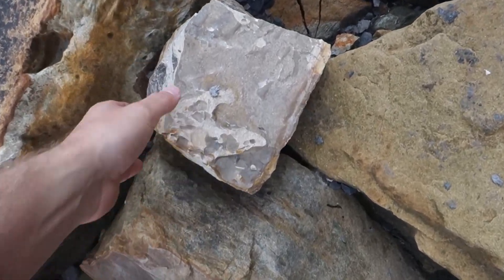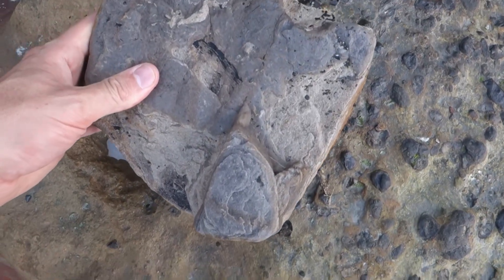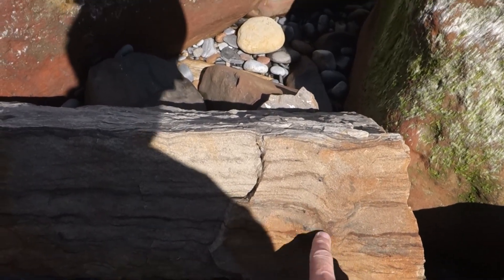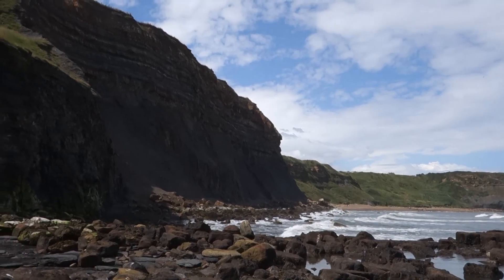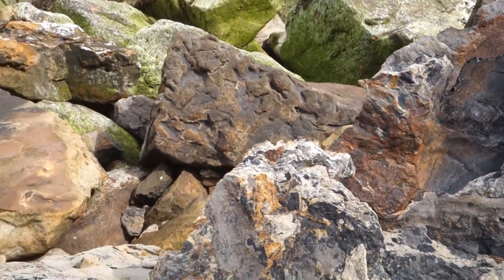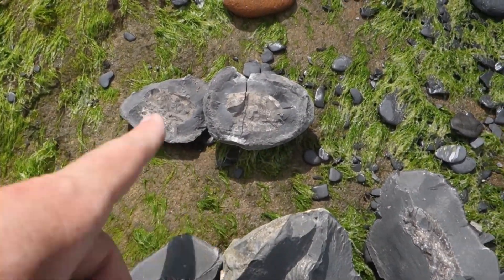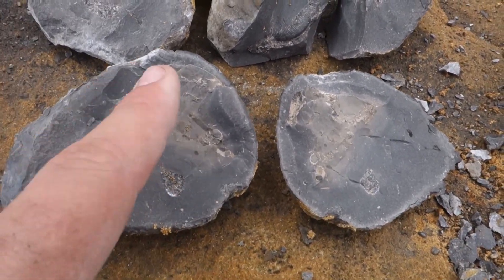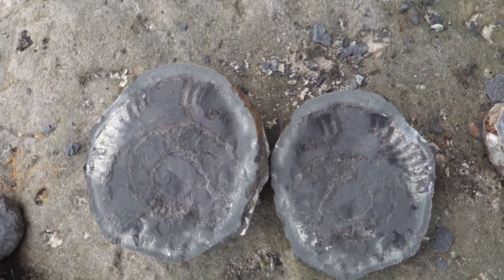Saltwick Bay - hunting for dragons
Returning to Saltwick after several months to see what new fossils are around. Making the most of the weather keeping most people away to have a fun hunt in Saltwick Bay with ammonites, bits of lobster, but most excitingly, dinosaur footprints.